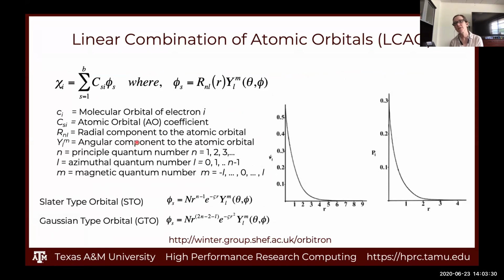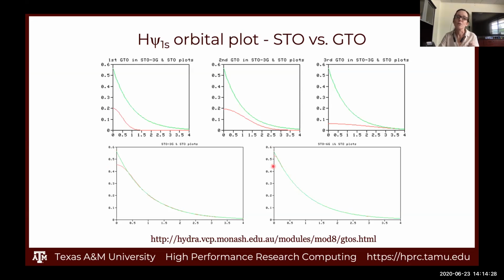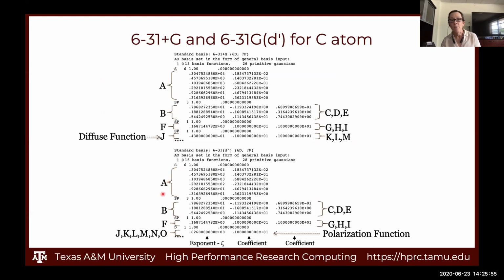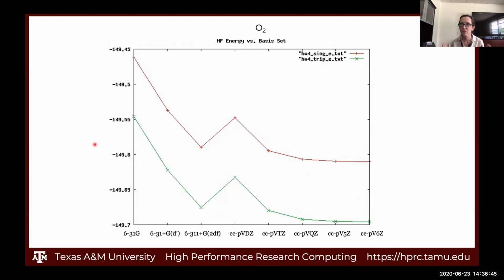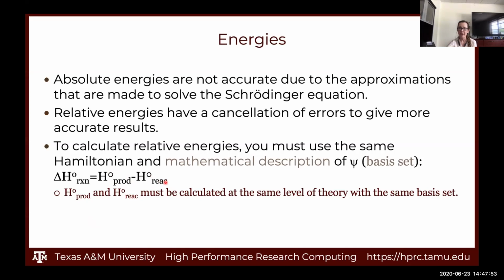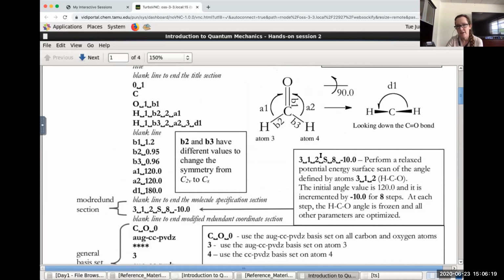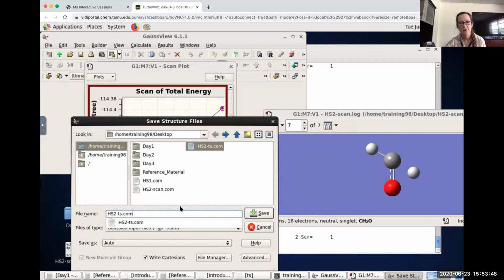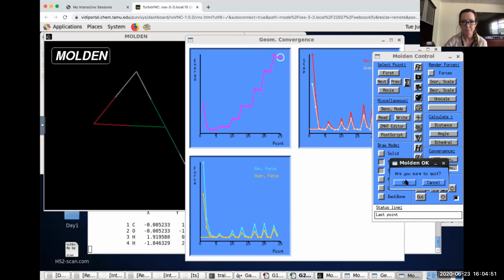HPRC Short Course: Introduction to Quantum Mechanics Lecture 2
This lecture is the second in a series of lectures covering quantum mechanics and quantum chemistry calculations.